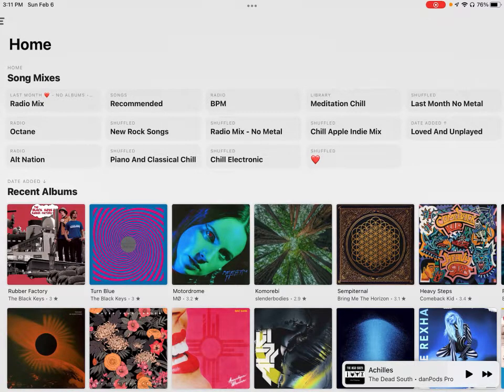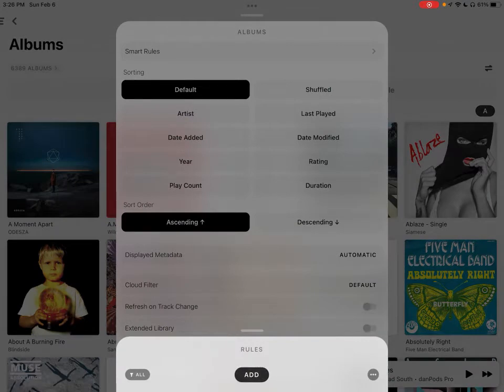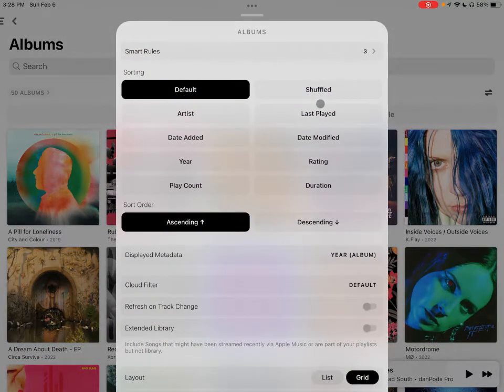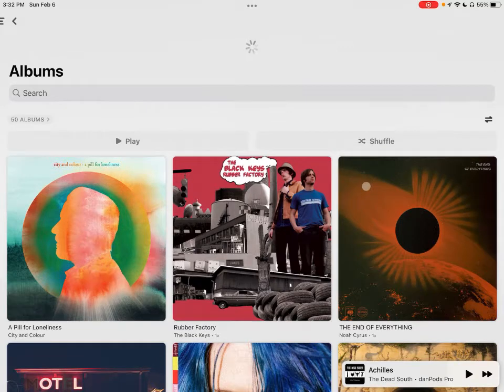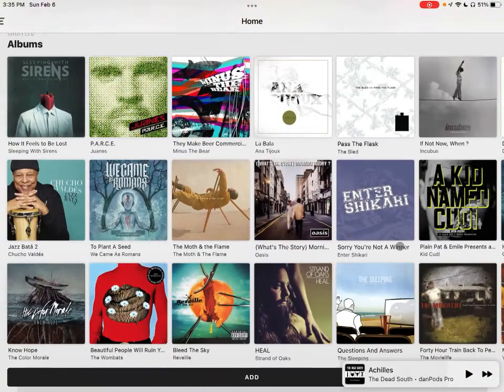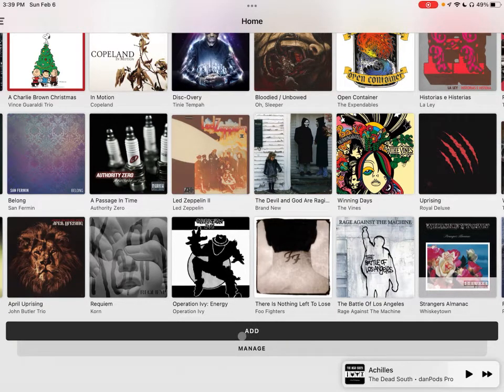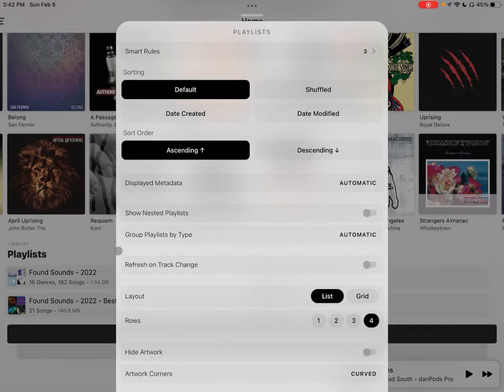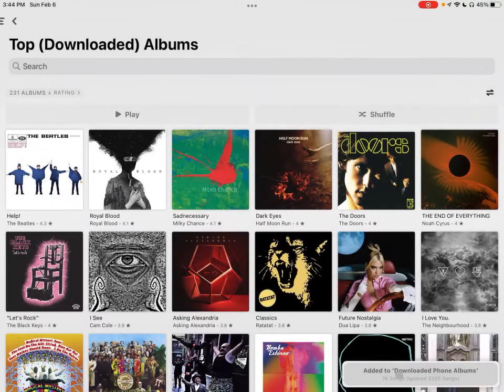Advanced Apple Music - 4 - Basic Album Sections and Pinning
In this video, we'll create a few basic sections around albums. I'll show you how to filter out singles and random tracks from albums, a quick and easy way to load up your queue with good stuff, and how to 'pin' things to a home screen.

0:00 - Intro
1:30 - Recently Added 'Actual' Albums
6:20 - Section Options
8:30 - Random Albums - My Favorite Section! Also - Dragging Albums Into the Queue
12:51 - Pinning To Home Screen
17:29 - Downloading a Section Workaround